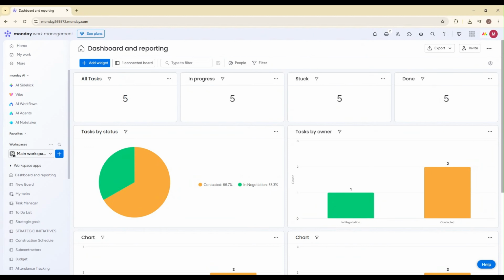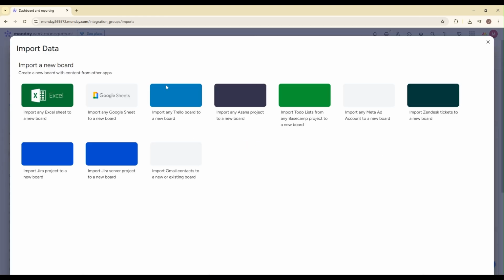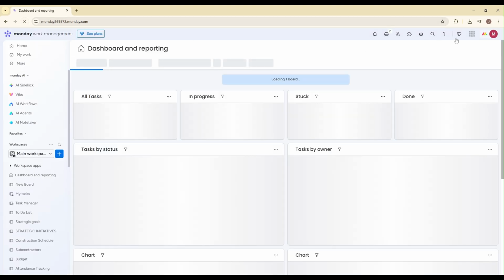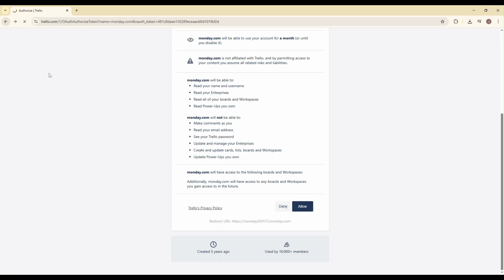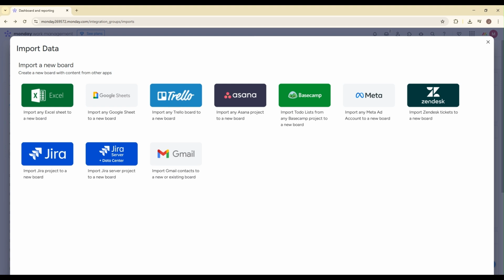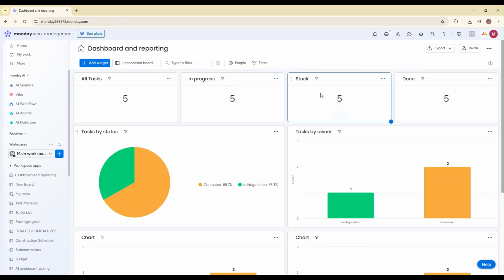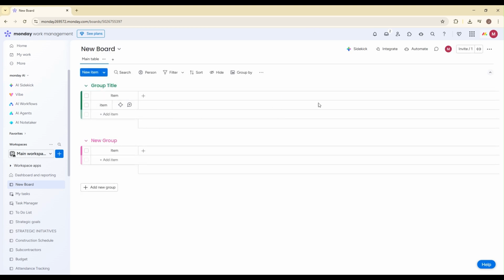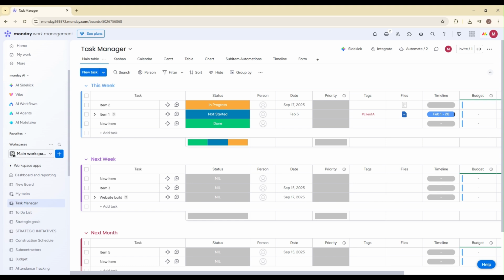Import Trello Board Into Monday.com (2026 Easy Guide)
Learn how to import a Trello board into Monday.com quickly and automatically. This step-by-step guide shows how to connect Trello, select your board, and review the converted structure inside Monday.

Timestamps:
0:00 Introduction
0:36 Go to Import Data in Monday.com
1:18 Log Into Trello & Approve Connection
1:54 Choose Trello Board to Import
2:29 Review Imported Board Structure
3:02 Customize & Optimize Your Board